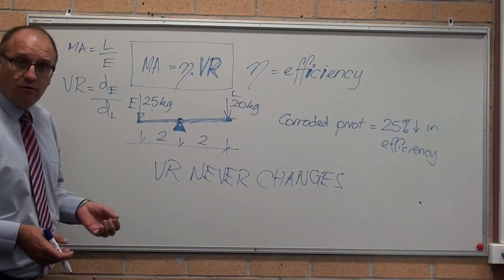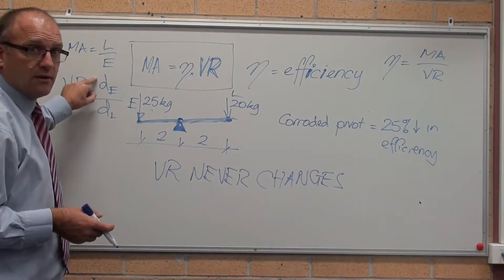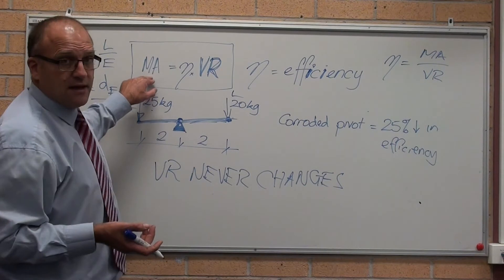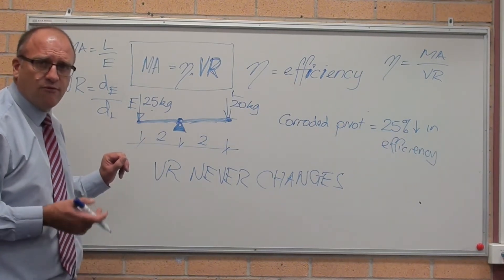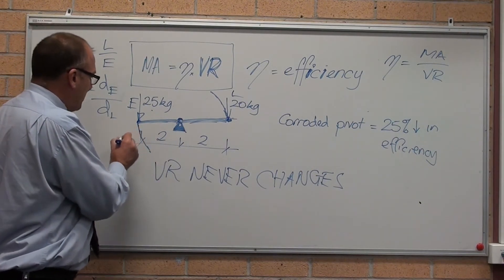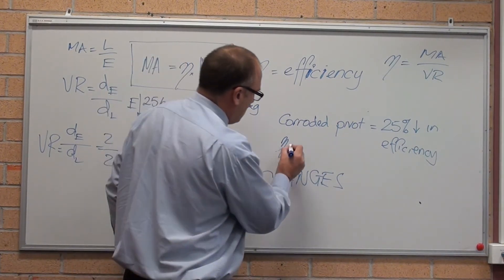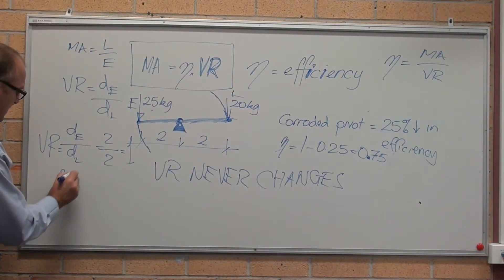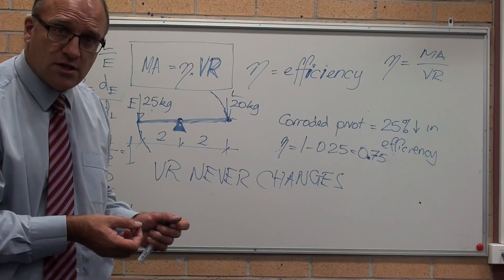Mechanics - Simple Machines - Mechanical Advantage and efficiency Worked Example - HSC Engineering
Simple Machines.

Worked example of Mechanical Advantage and Efficiency.

MA = η x VR

(Learnt something when I typed in this description - η is the greek letter 'eta', not Nu.  Makes sense as 'E' for eta (η) and E for efficiency.) Ignore the mislabel in the video please.